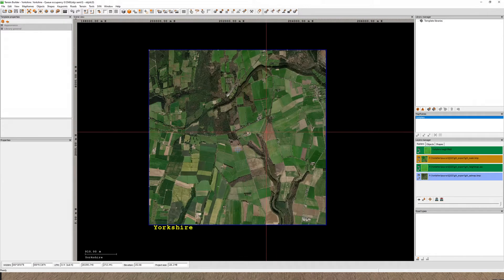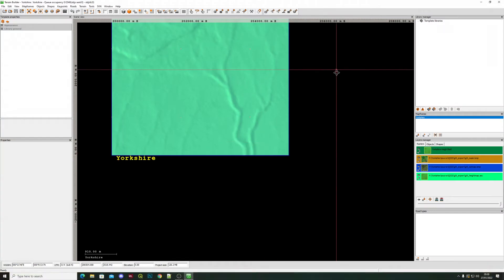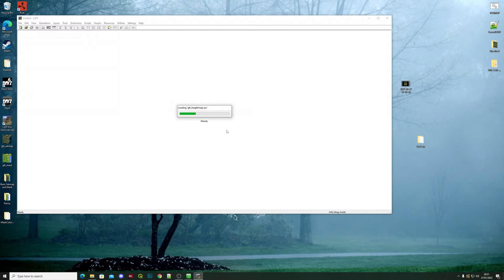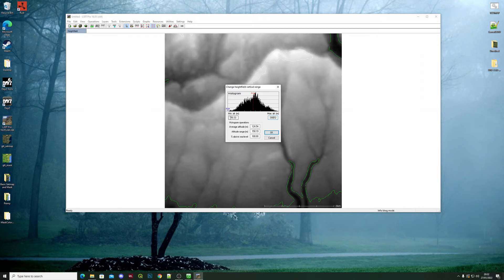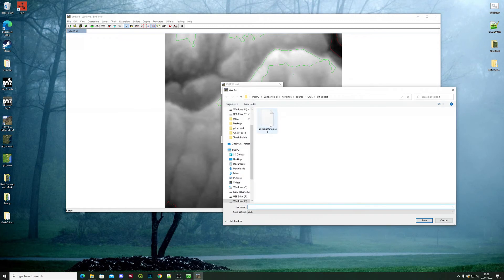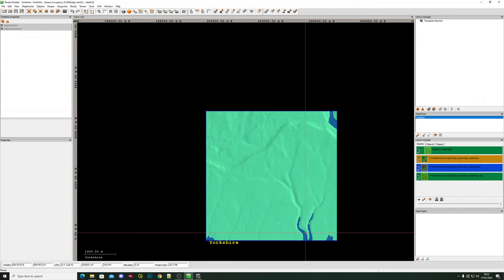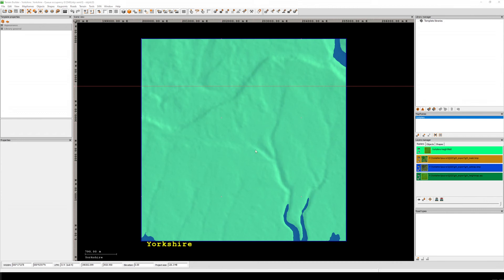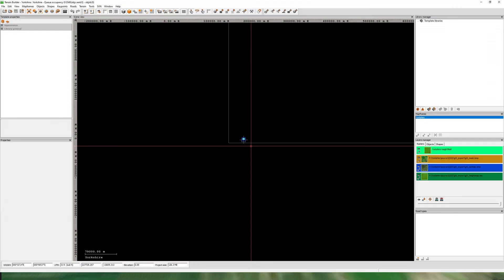Lower Dayz Map in L3DT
Quick tutorial on lowering/raising the whole terrain of Dayz in L3DT.

Thanks to Bullseye who originally talked me through the process!